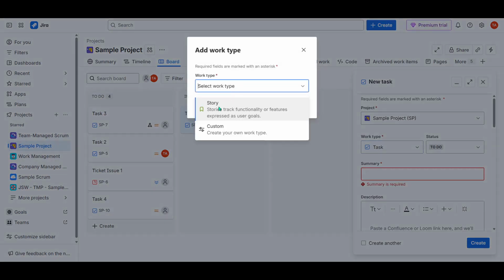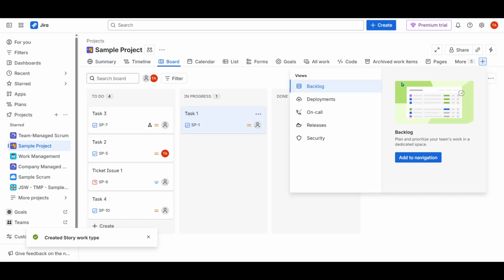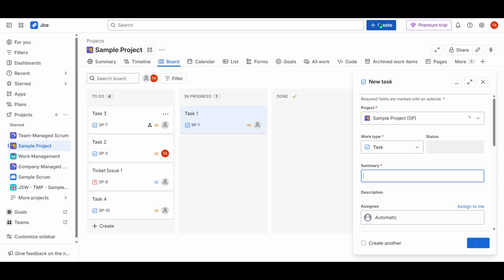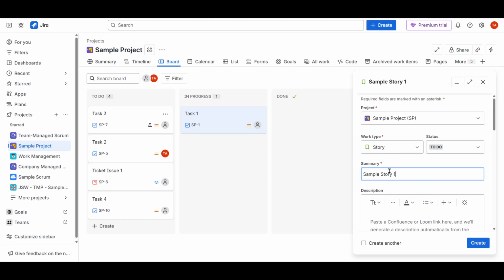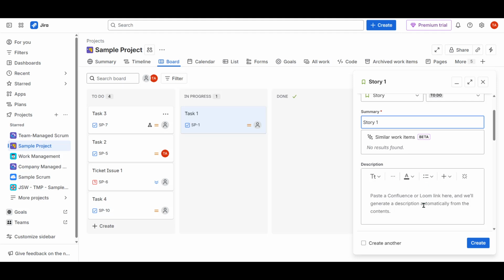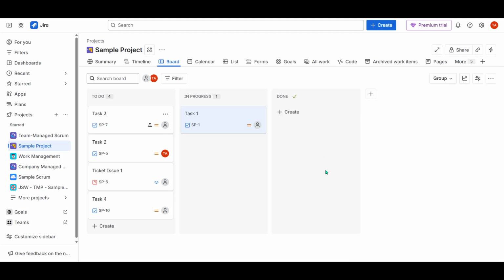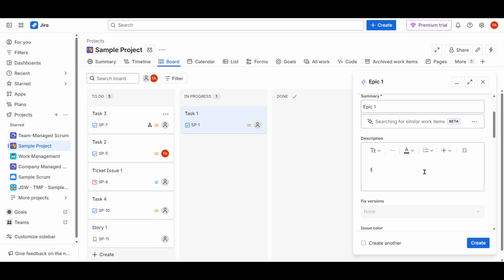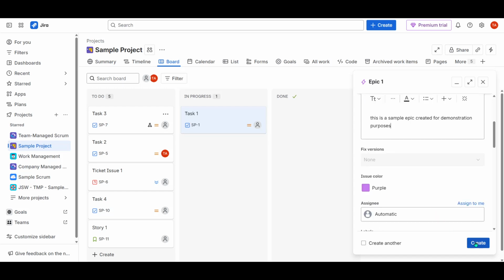Story vs Epic in Jira Explained (2025 Guide)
In this video, I’ll explain the difference between a Story and an Epic in Jira. Learn how they’re used in Agile project management, when to create each, and how they work together to organize your backlog in 2025. Perfect for Jira beginners and Agile teams.